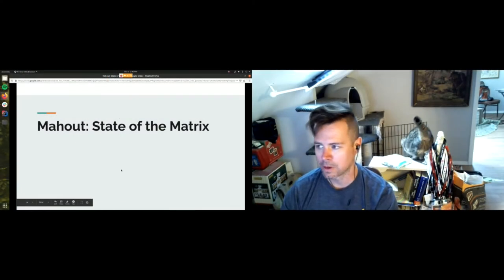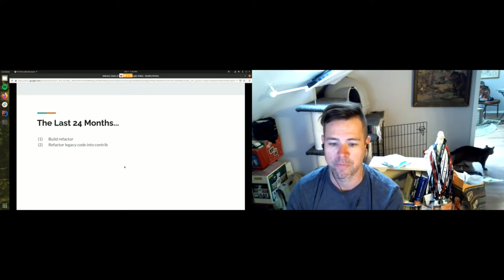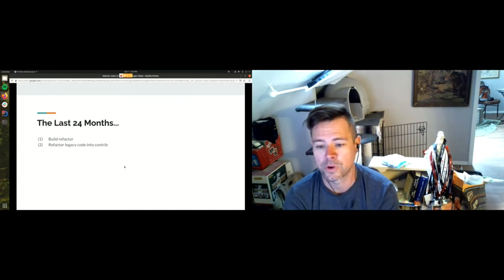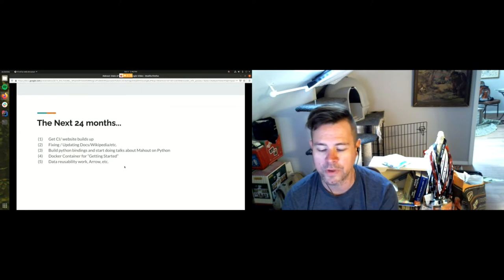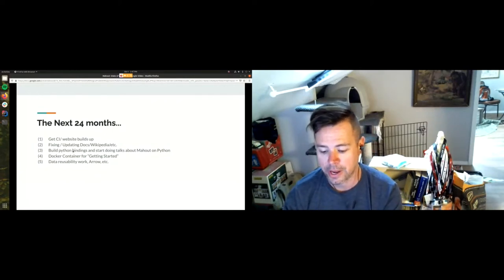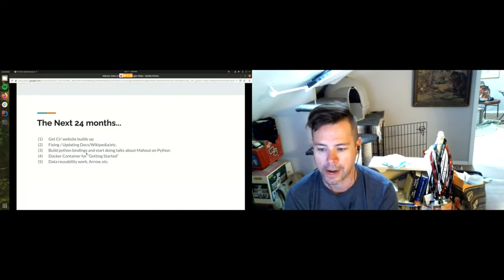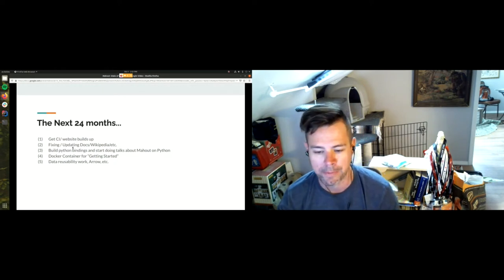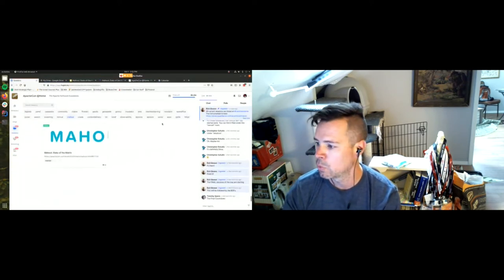Mahout: State of the Matrix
Trevor Grant

In this talk we will go over recent developments, discuss upcoming changes, and share the PMC's vision for Mahout over the next 12 months and beyond.

PMC of Mahout